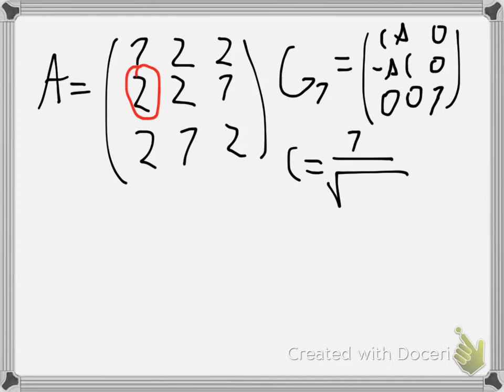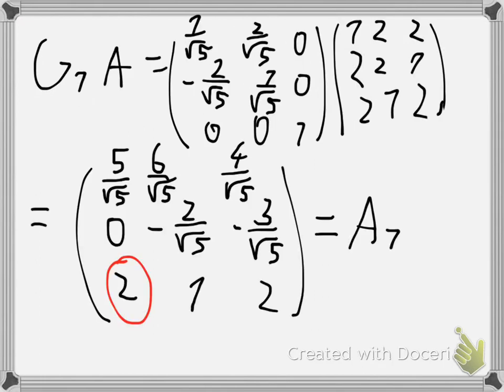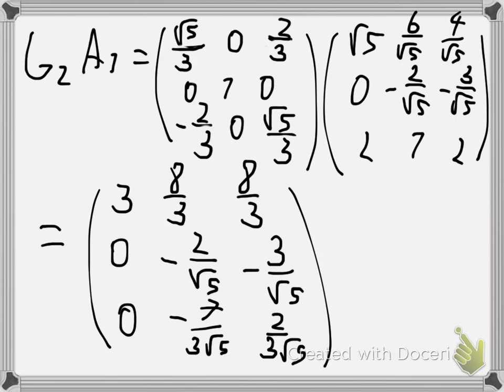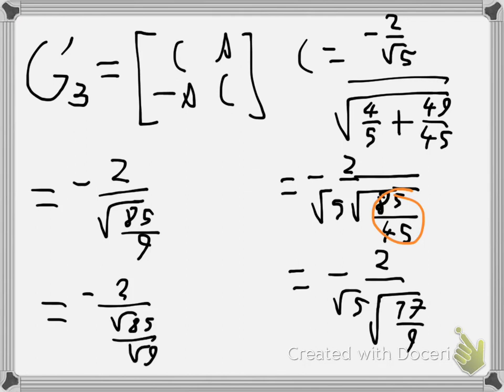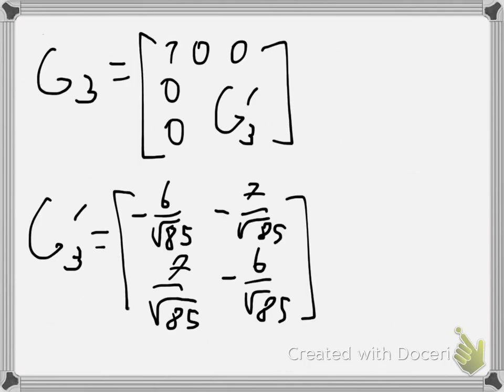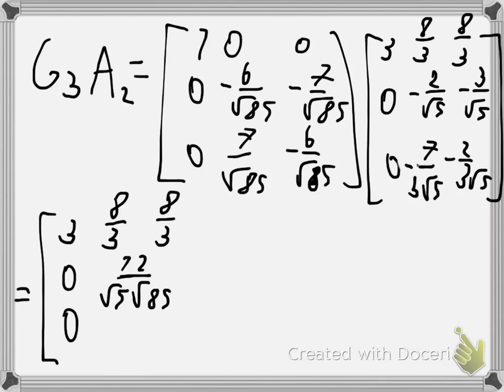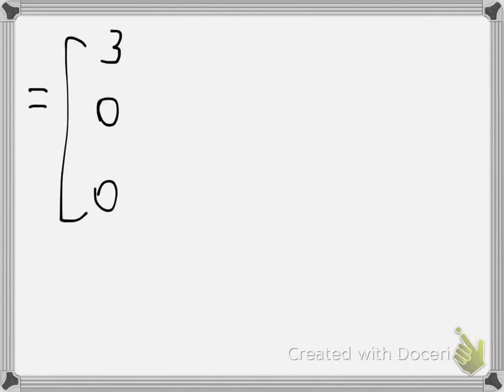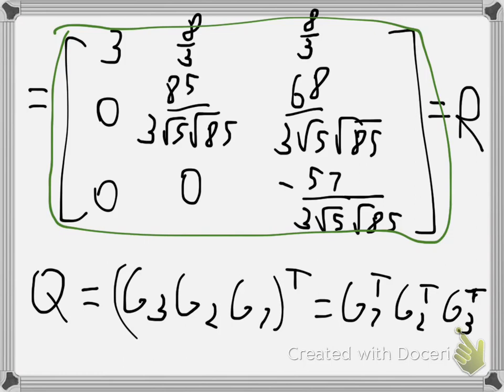Numerical QR factorization with Givens rotation Example 1 (old, see description)